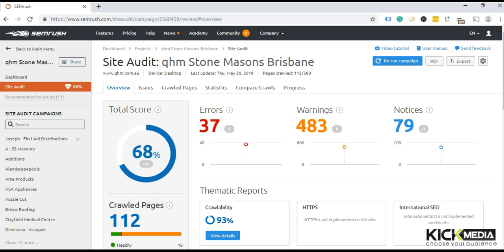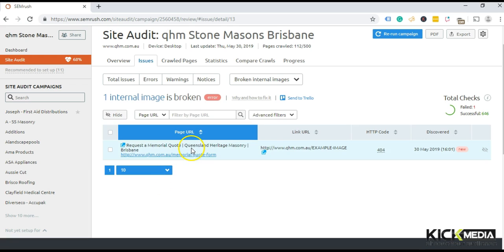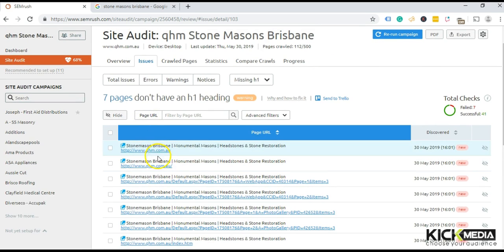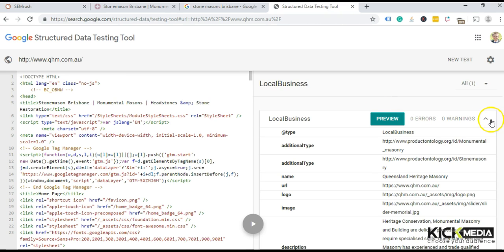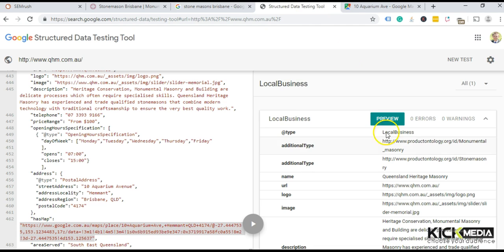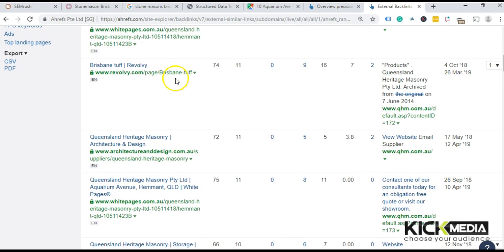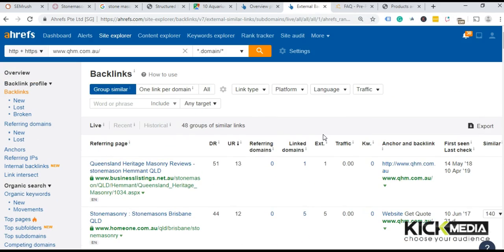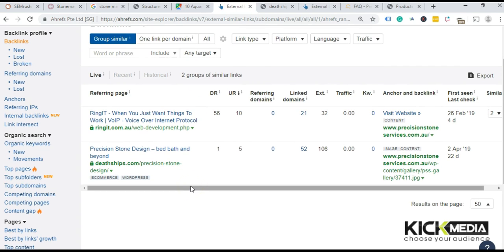Stone Mason SEO Audit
perform an audit for a local stone mason company. The audit covers 3 important factors affecting local SEO. It captures a snapshot of the just one point in time and only shows onsite issues for one website.

If you would like a similar video made with your website and your industry don't hesitate to reach out we do not charge for this service